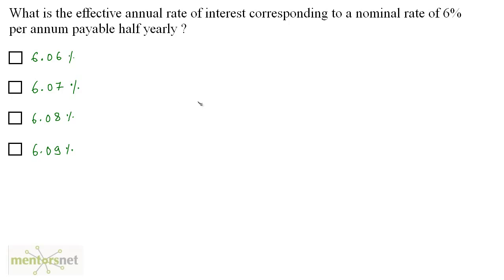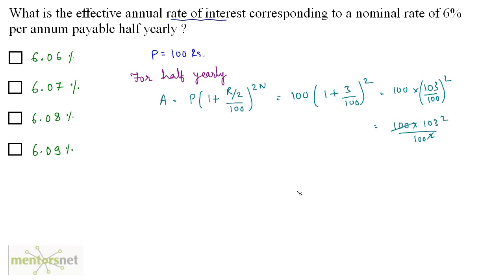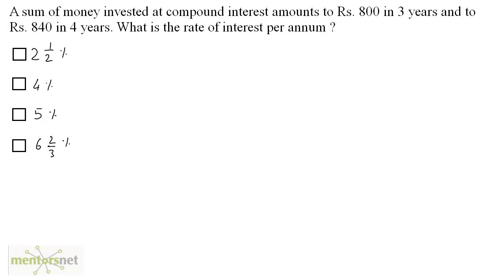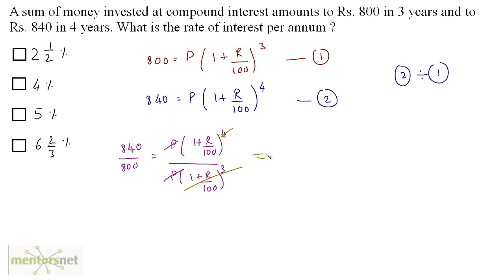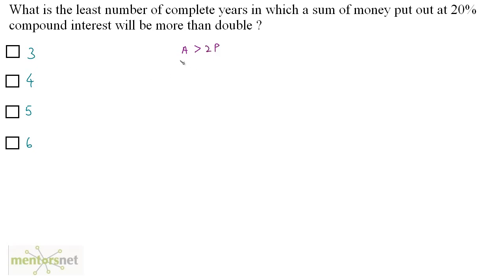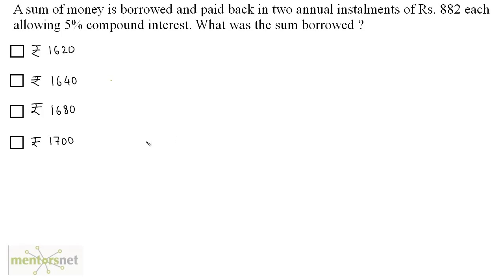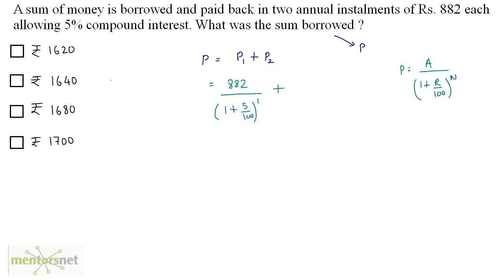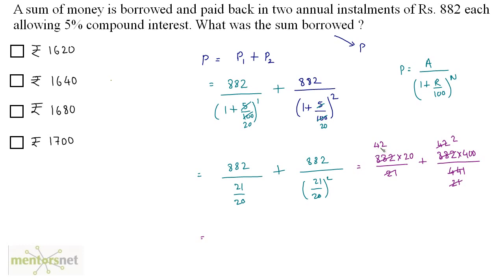QT 163 Compound Interest Question Set 3